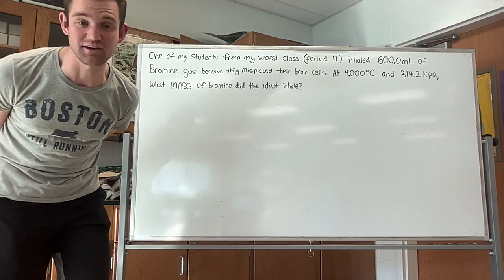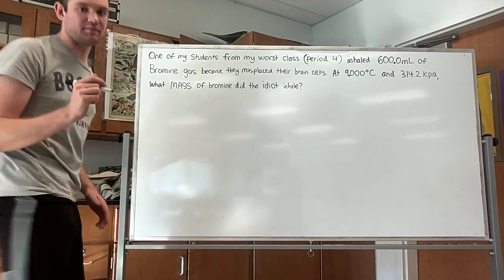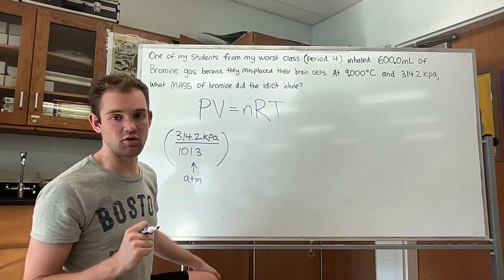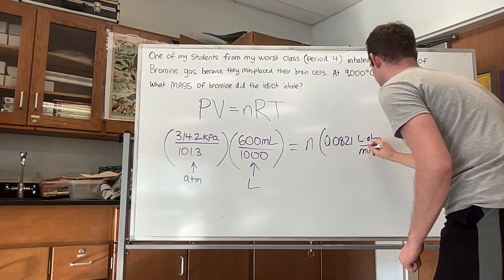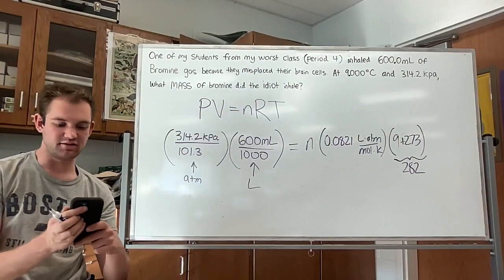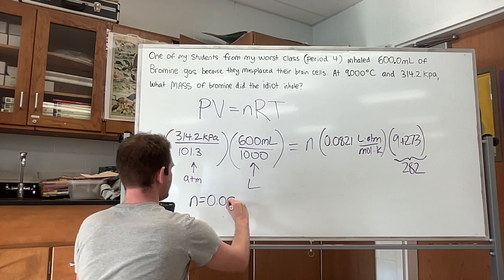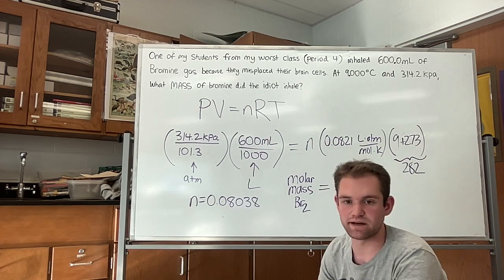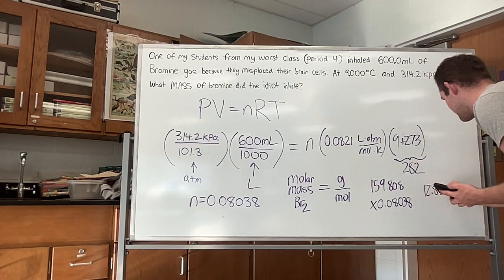Ideal Gas Law